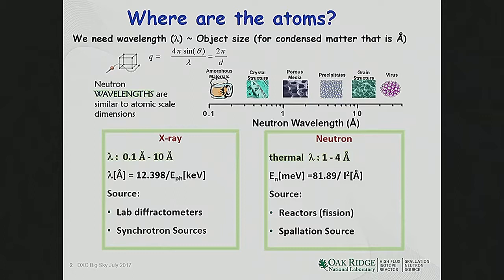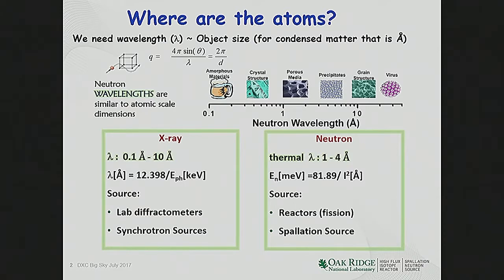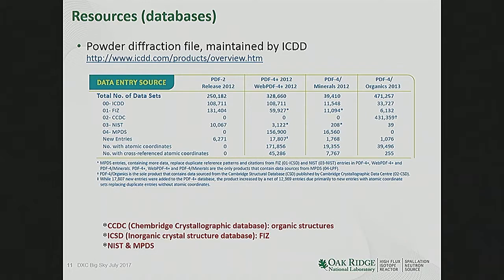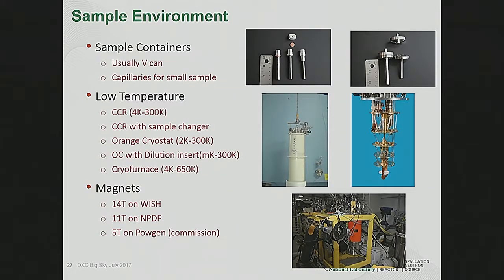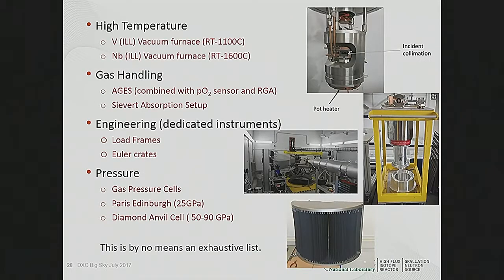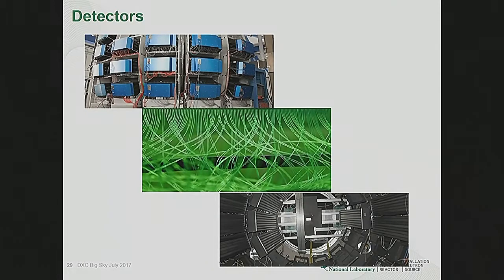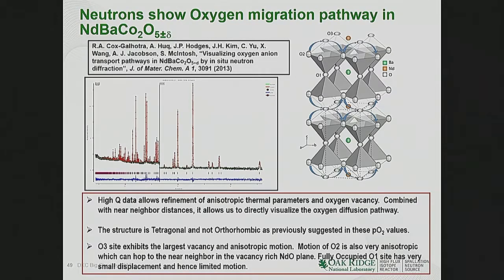Thursday at ORNL - Ashfia Huq Powder Diffraction Applications